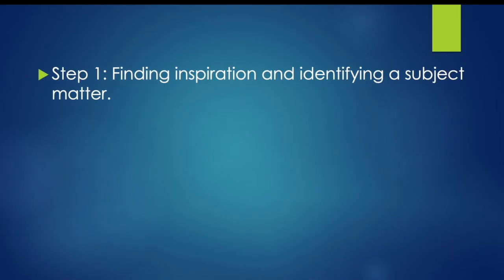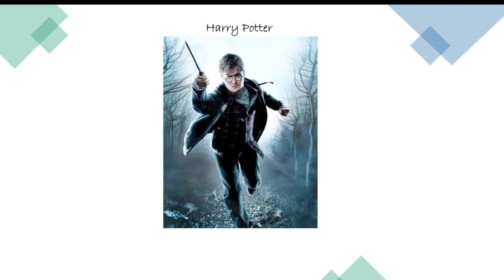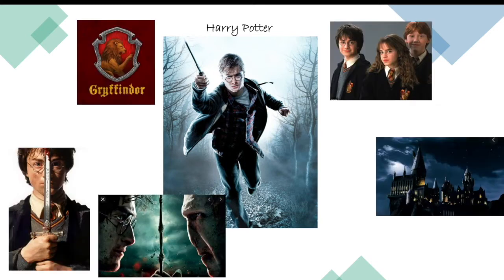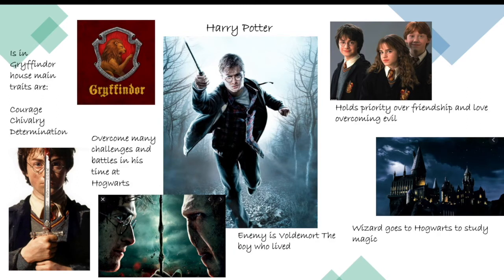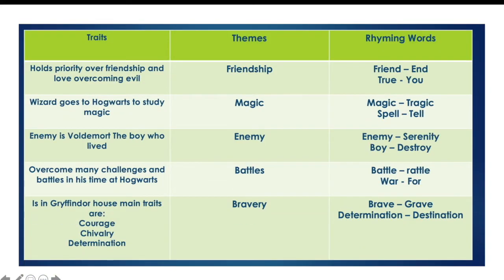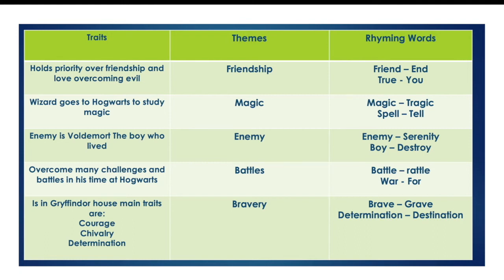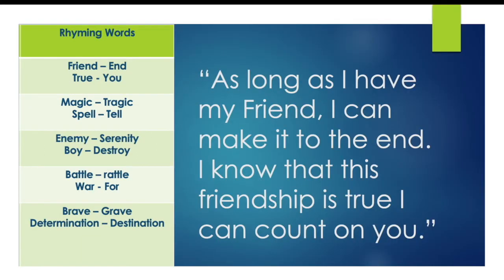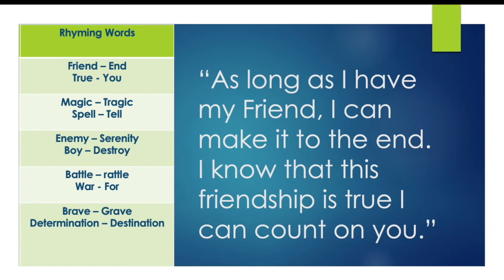Songwriting using fantasy themes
A guide for those who are new to songwriting, or who want to try a new approach to lyric writing. Follow some simple steps to generate song ideas around your favourite fantasy story from film, books or tv!

Created as part of the University of the West of Scotland's 'Work Related Learning' module on the BA Commercial Music course.

Presented by - Hana Greer
Lesson content created by -  Hana Greer as commissioned by Tolbooth / Stirling Council and UWS